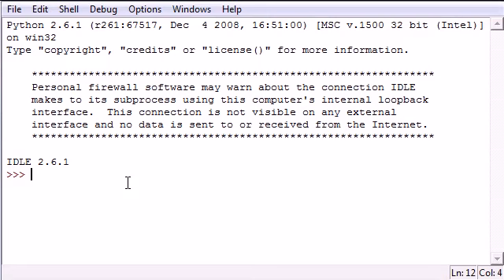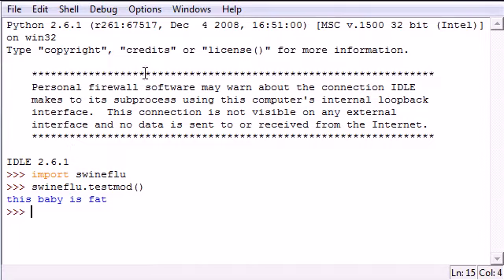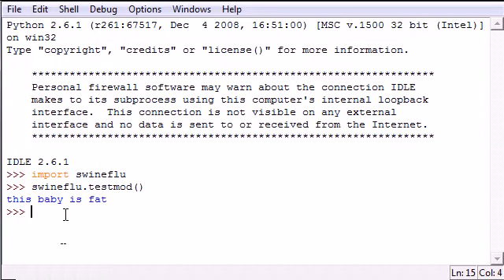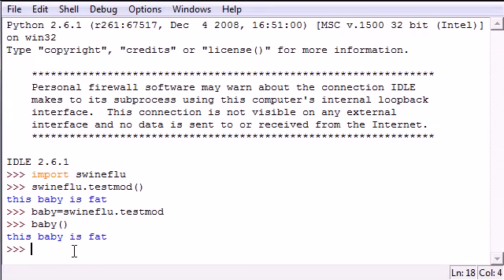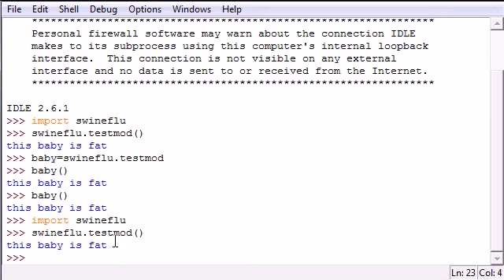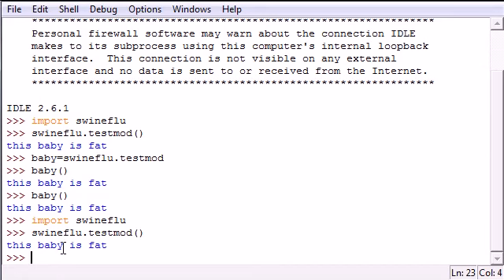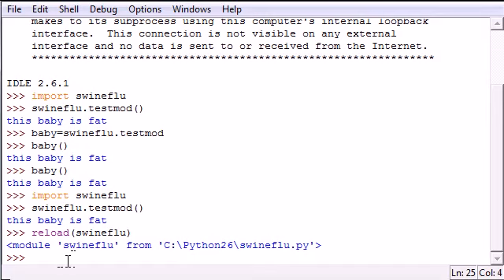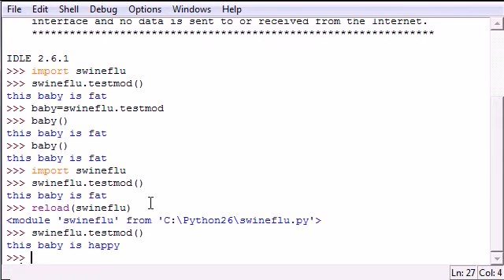Python Programming Tutorial – 39 – reload Modules